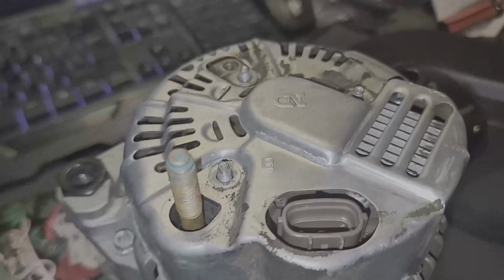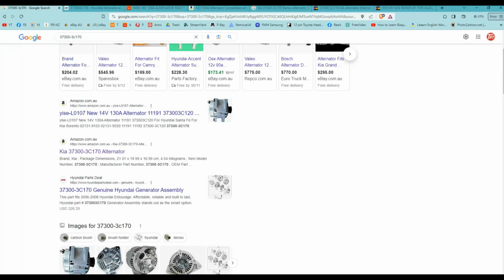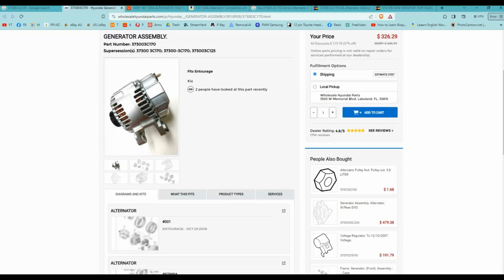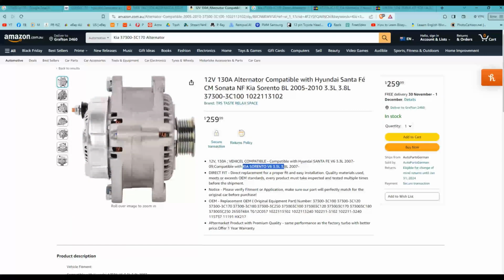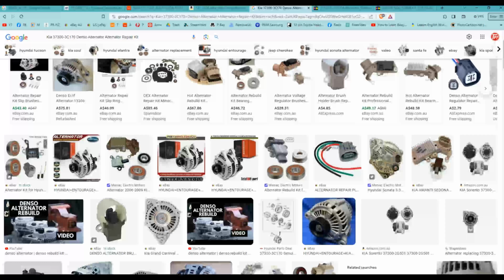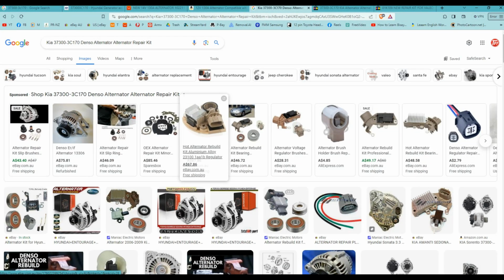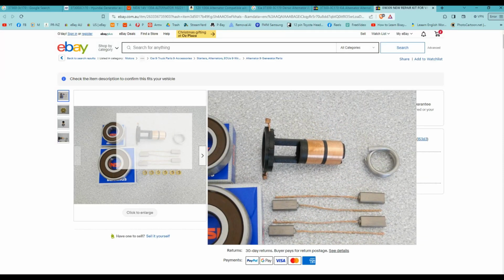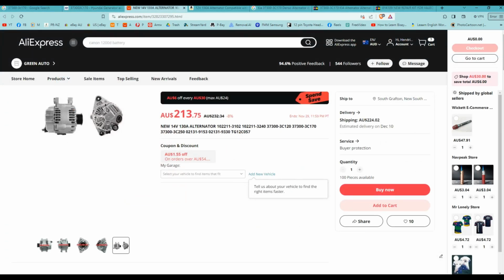Denso Replace/Renewing alternator brushes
I have done brush replacements on many Denso Alternators. They are all basically the same. I could call this a KIA Carnival repair but it's mostly the same for any car with a Denso Alternator.